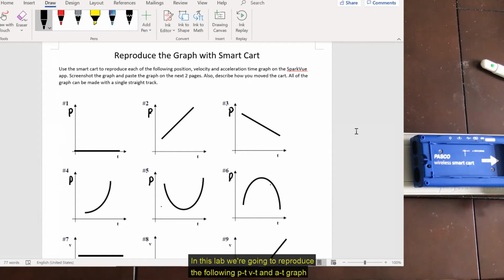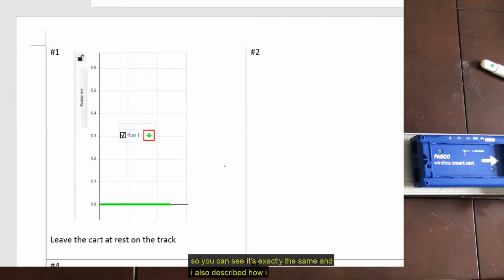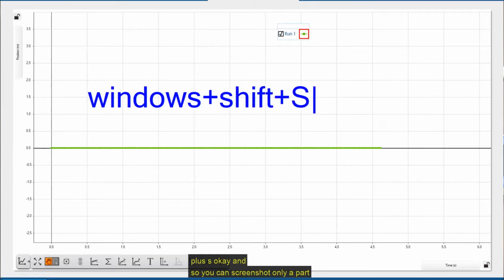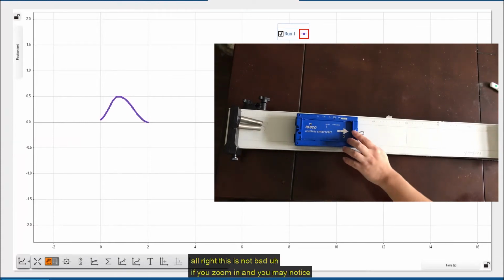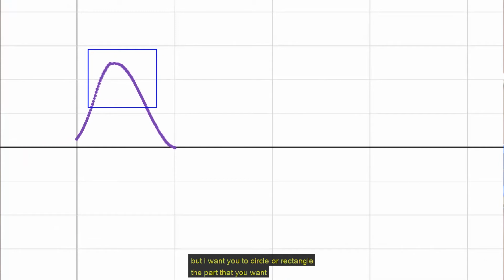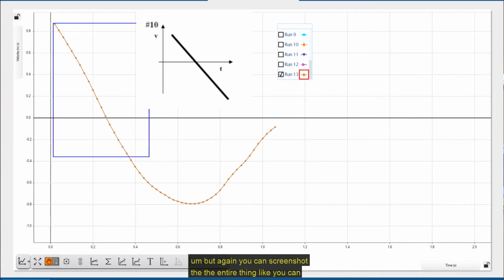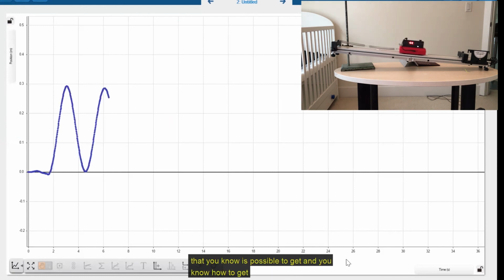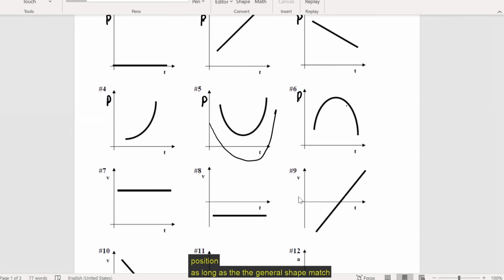Motion Graph | PASCO LABS | BC Physics 11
Smart cart (and SparkVue app) is used to generate graphs to match the given p-t, v-t and a-t graphs. Student hand out can be downloaded from this link. It is recommended that students come up with their own graph and challenge each other to reproduce the graph.